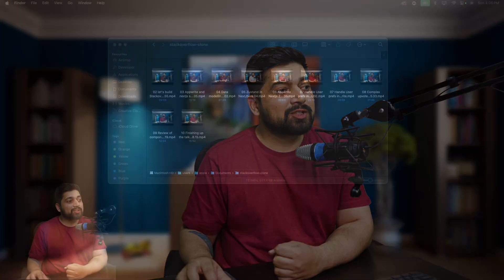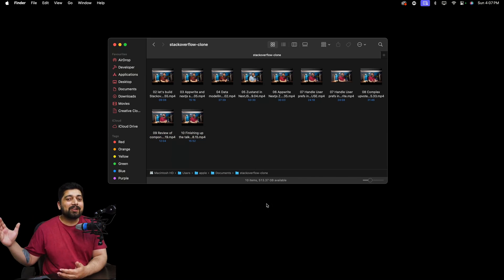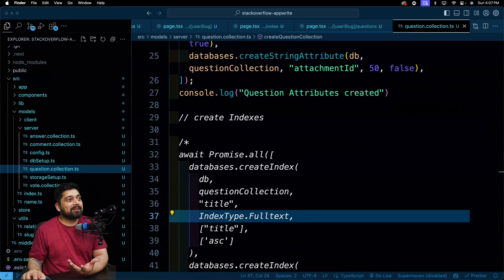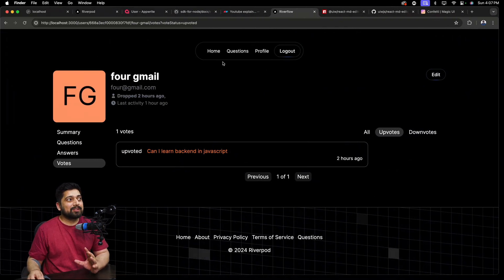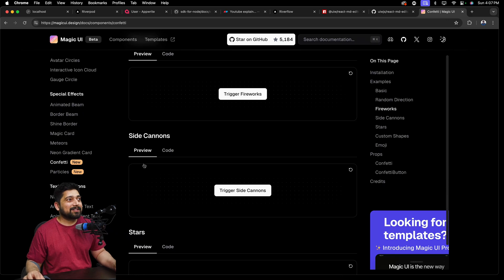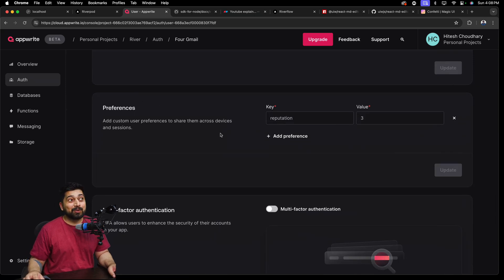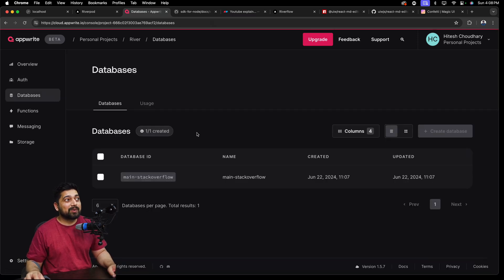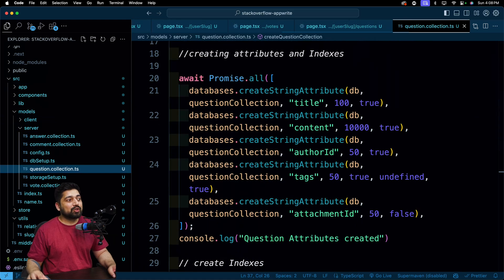Building a stackoverflow clone with Nextjs and Appwrite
In the "Building a Stack Overflow Clone with Next.js and Appwrite" tutorial, Hitesh guides you through creating a full-featured Stack Overflow clone using Next.js for the frontend and Appwrite as the backend. This project offers an in-depth learning experience on building a production-level application, including advanced features like authentication, state management with Zustand, and UI enhancements using Magic UI and Certainity UI. Hitesh emphasizes that the course is not for absolute beginners but for those with intermediate to advanced knowledge of JavaScript, React, and Next.js. You'll explore how to integrate Appwrite's Node SDK to automate infrastructure setup, manage models, and execute complex queries. The series includes ten videos, focusing on practical coding and real-world application development, with an emphasis on understanding the flow and leveraging advanced functionalities. The final videos will consolidate the content into a comprehensive long course. For detailed code and further learning, a GitHub repository link will be provided.